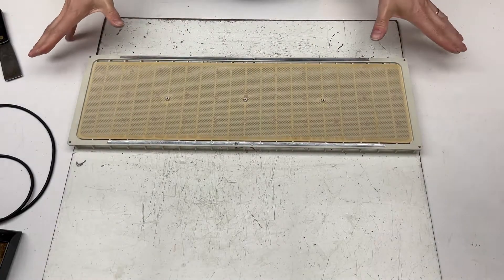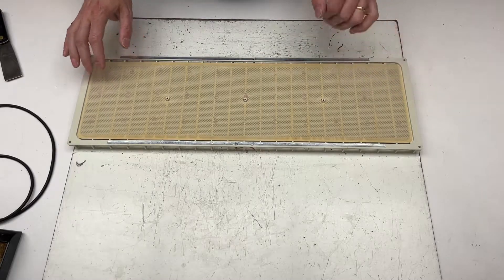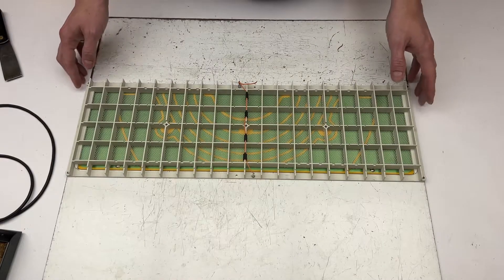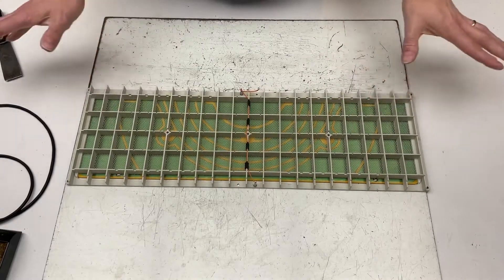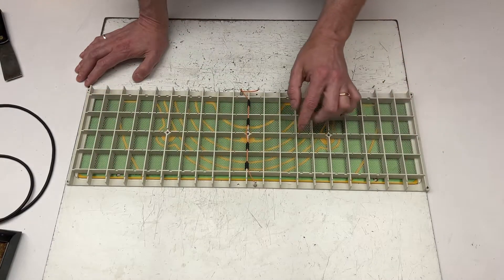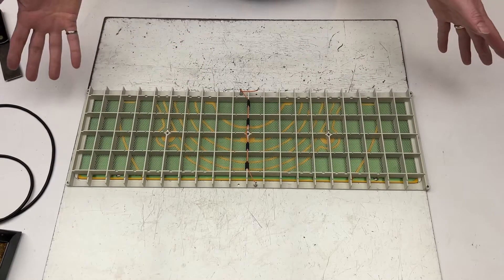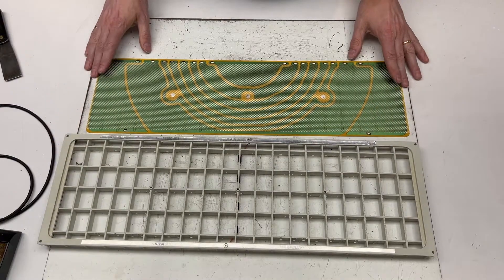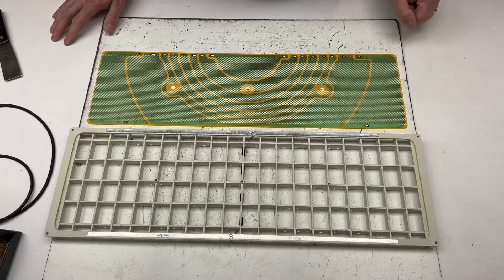Quad ESL Loudspeaker Weak Stator Glue Demonstration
This shows the effect of weak stator glue in a Quad Electrostatic Loudspeaker panel.  I am rebuilding a mid-panel and demonstrate what happens as the stator glue becomes weak over time.